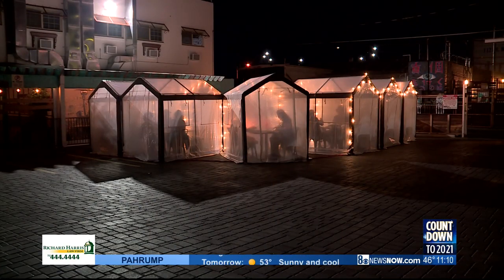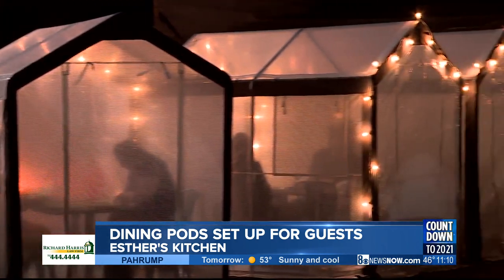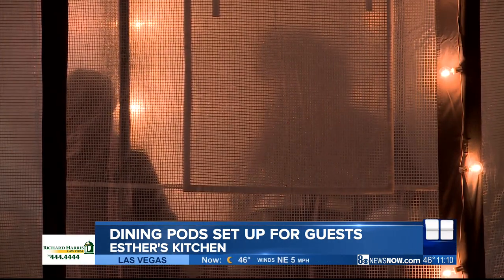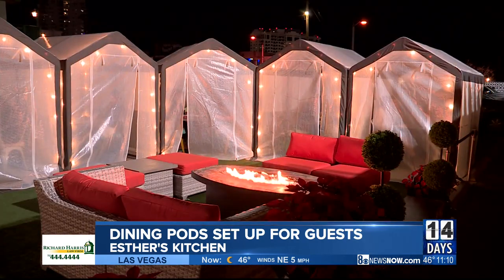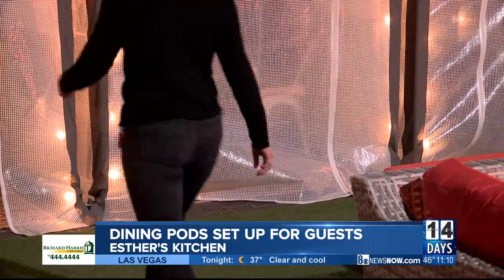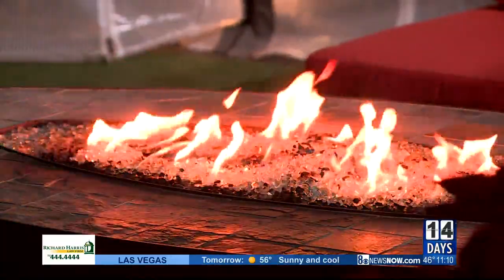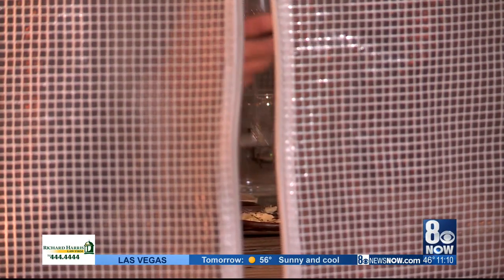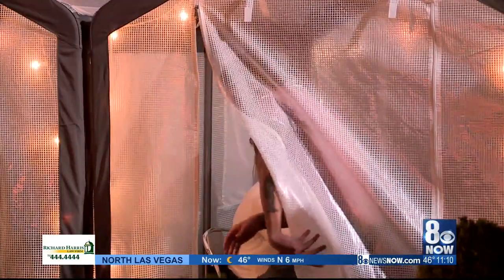Esther's Kitchen sets up 'dining pods' to protect customers